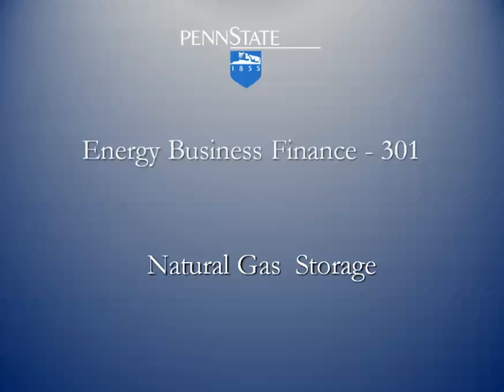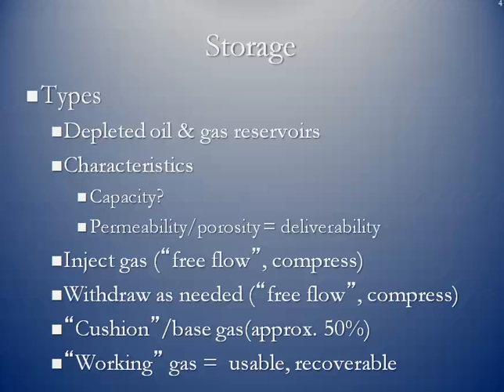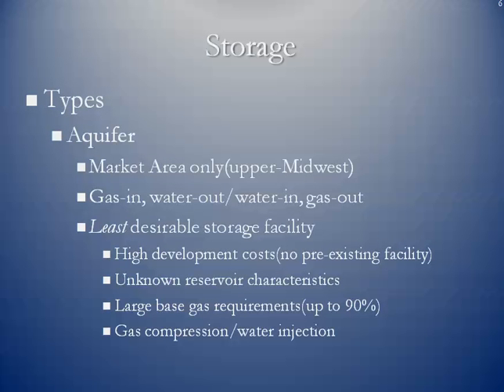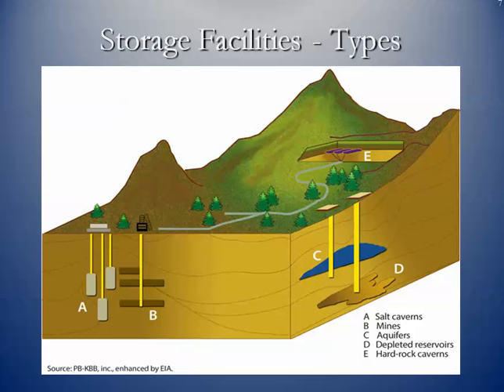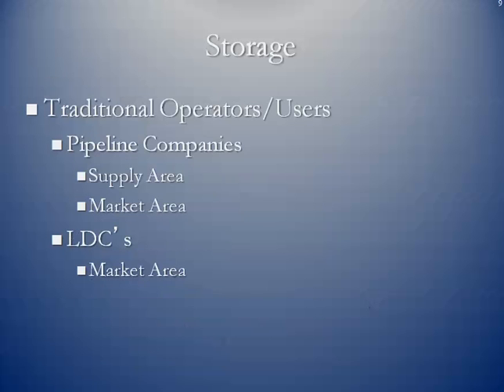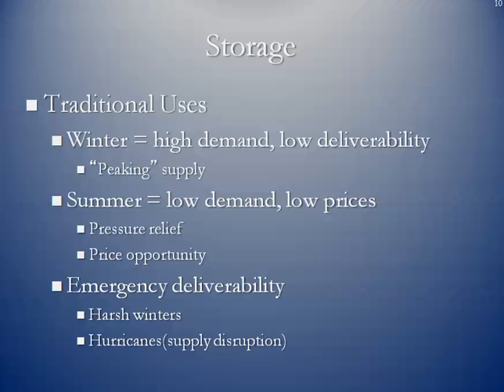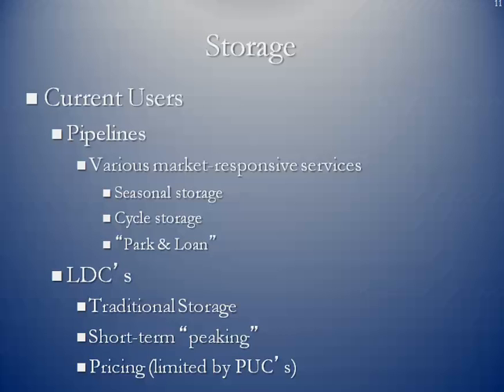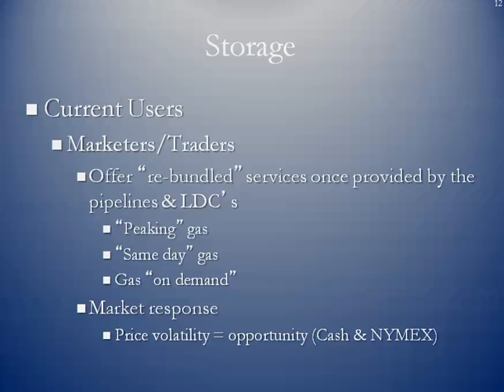EBF 301 Lesson 7 Natural Gas Storage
This video was created for Penn State's EBF 301 Global Finance for the Earth, Energies, and the Materials Industries course with the assistance of Thomas Seng and the John A. Dutton e-Education Institute